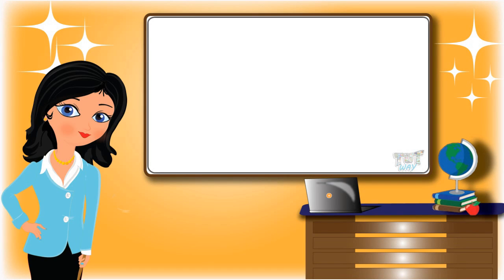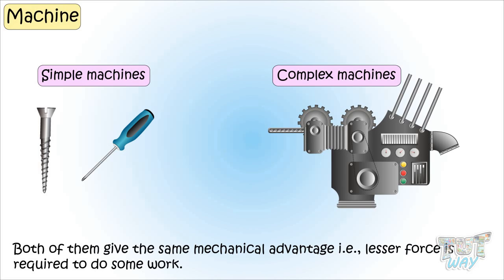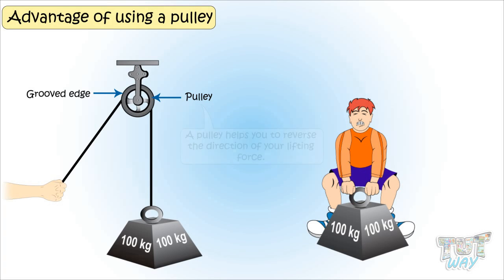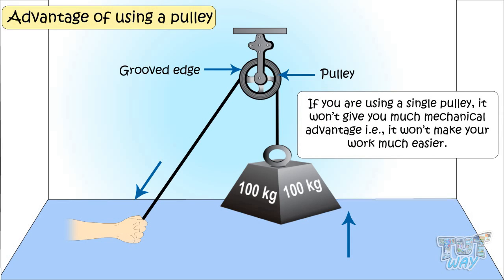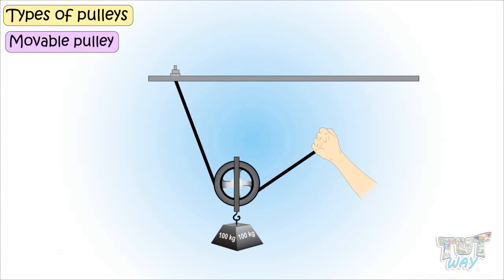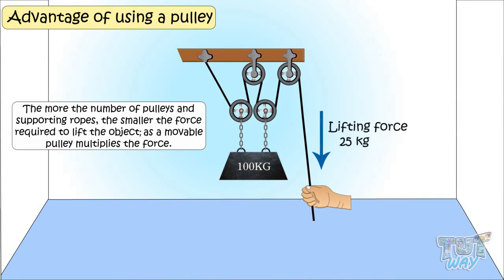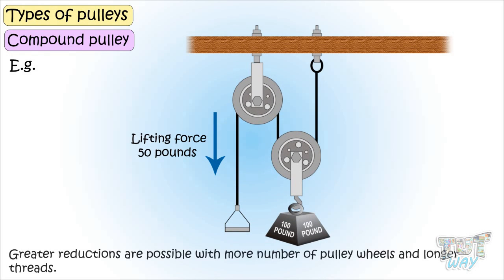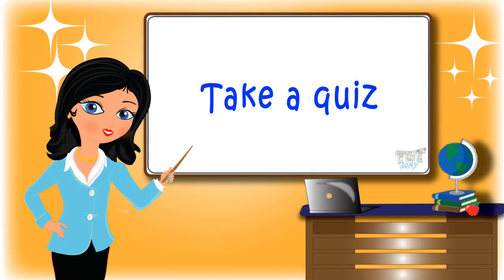Pulley & Types of Pulley | Grade 4 & 5 | Science | TutWay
Our young ones can learn about the following topics by watching this short educative video:

• What is a machine ?

• What is a simple machine ?

• What is a complex machine ?

• What are Pulleys ?

• What are the advantages of using a pulley ?

• What are Simple pulleys ?

• What are Compound pulleys ?

• What is a Movable pulley ?

• What is a Fixed pulley ?